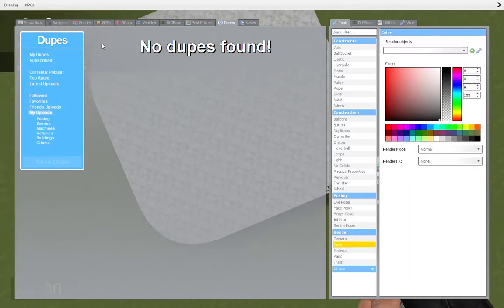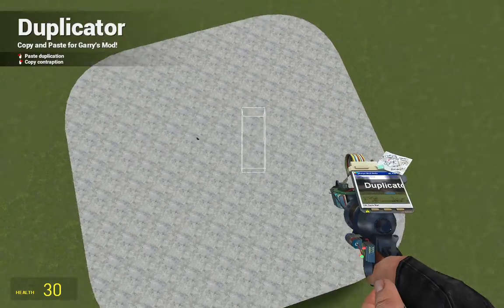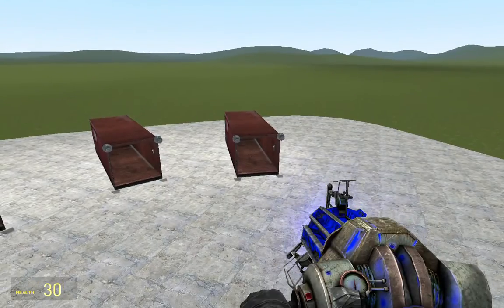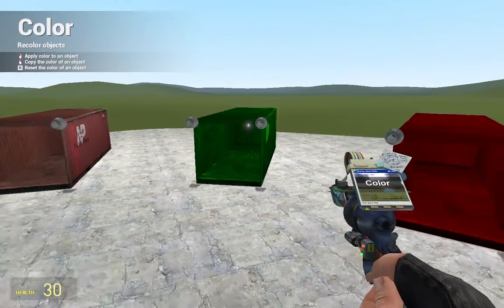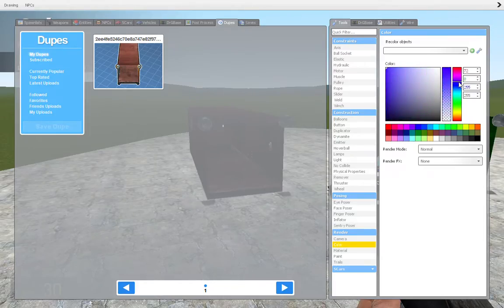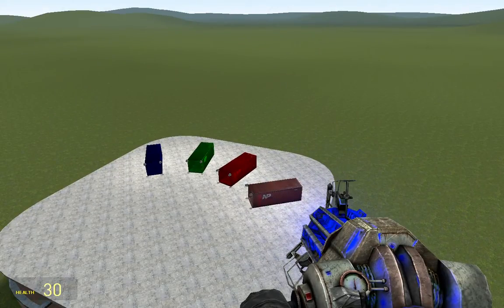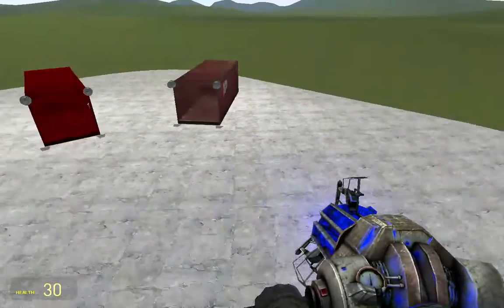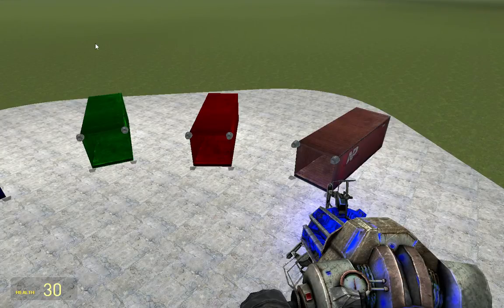Flying cargo container commercial